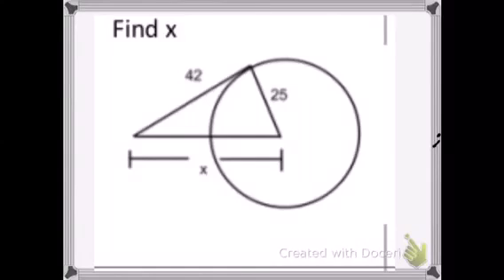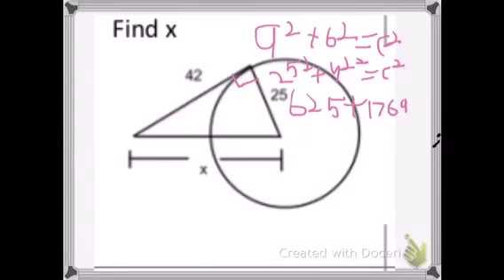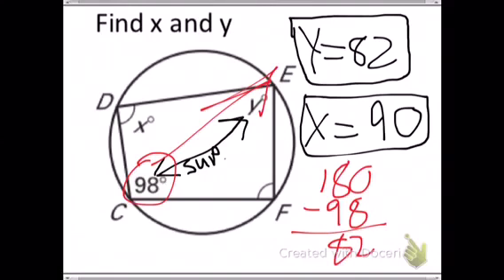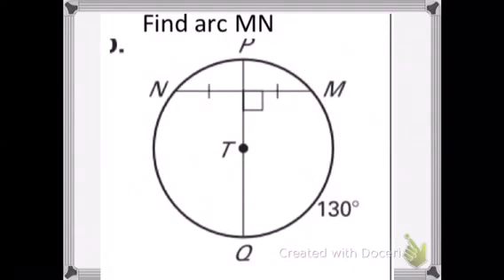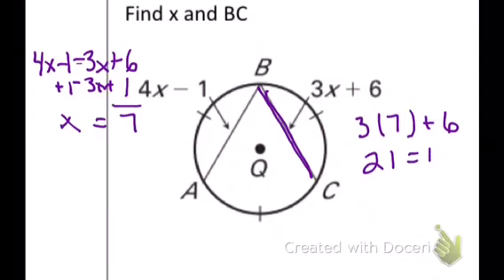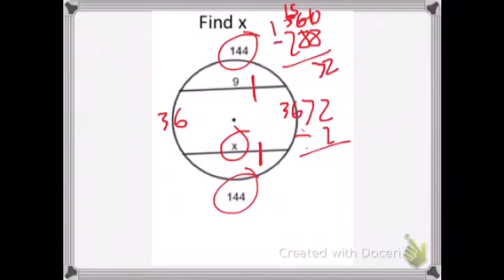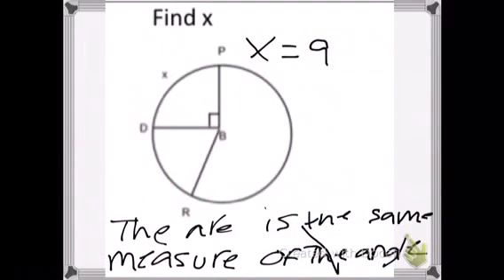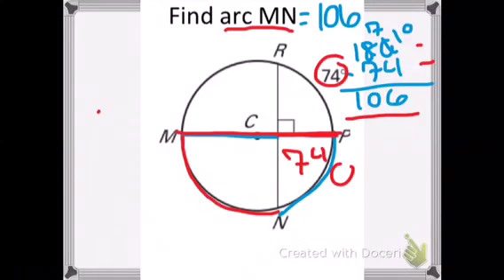Student Videos on Circles